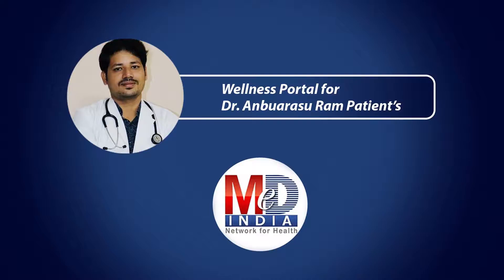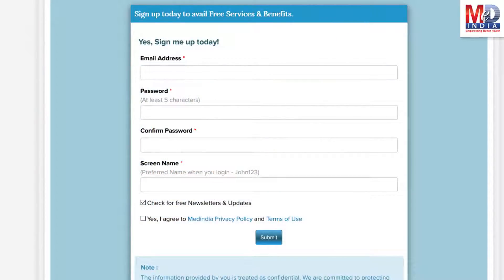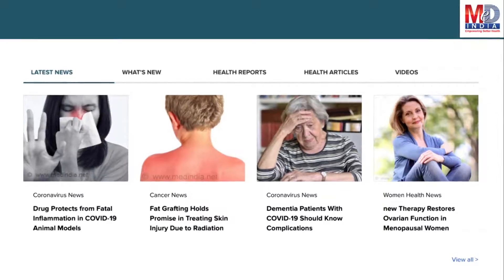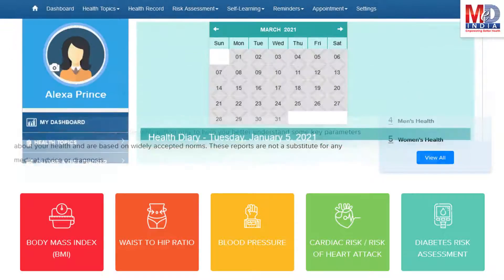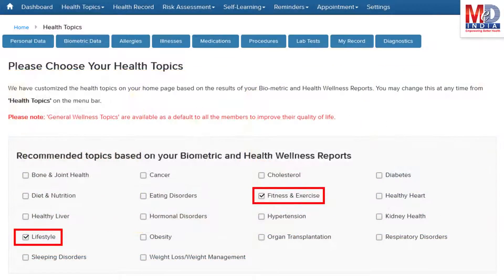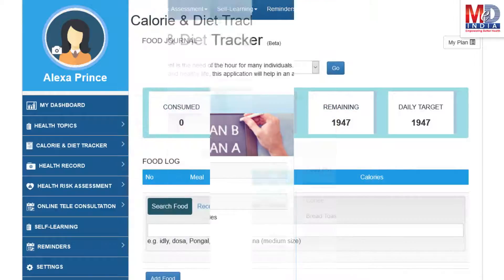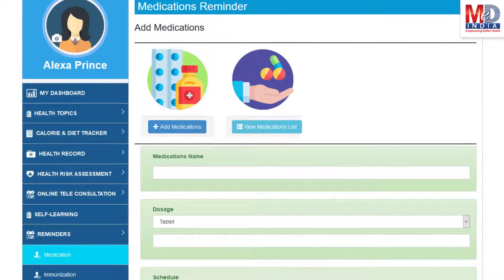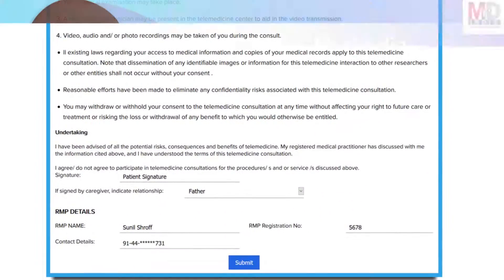Dr. Anbuarasu Ram | Medindia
**About Channel**